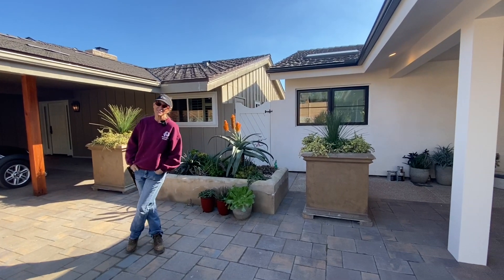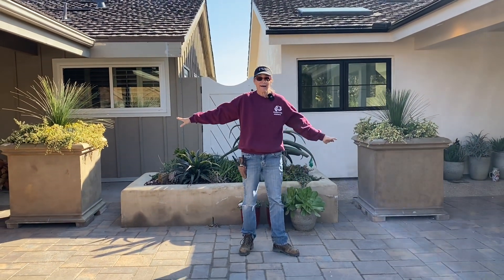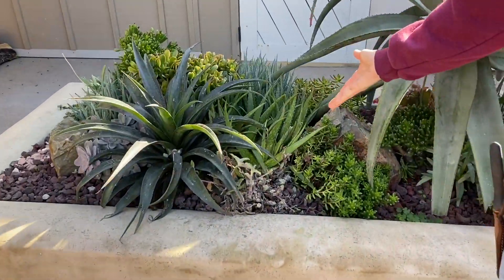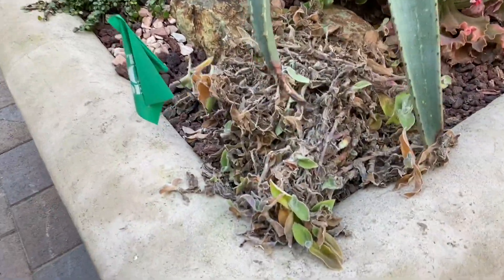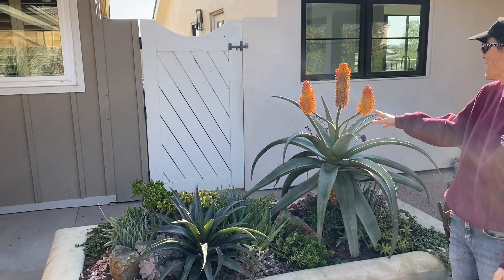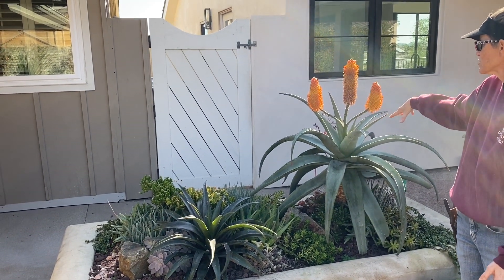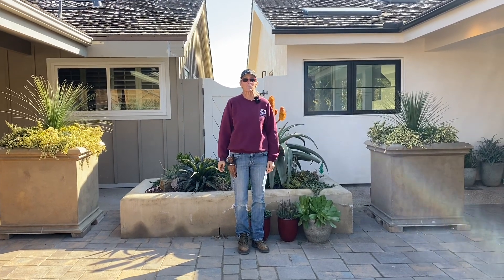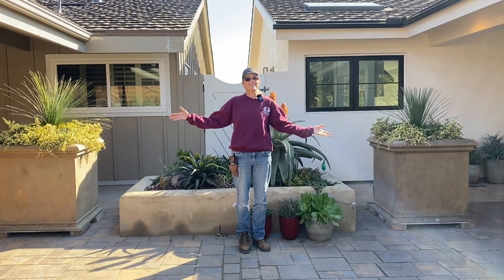Why To Be Cautious When Planting Matching Succulent Containers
We are back in Rancho Santa Fe, checking in on the succulent containers and gardens we created four months ago. Many videos to come this week!